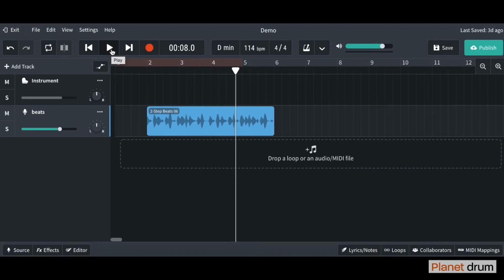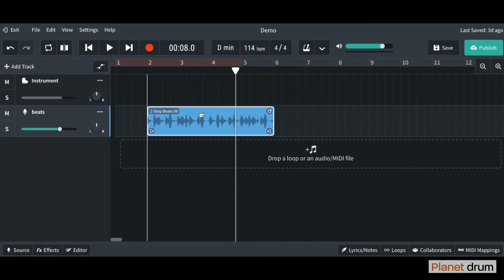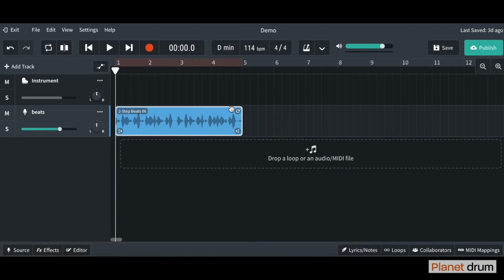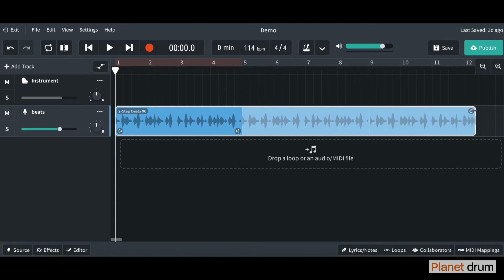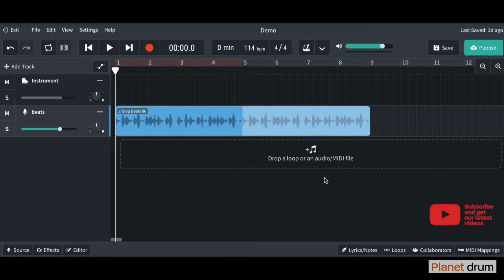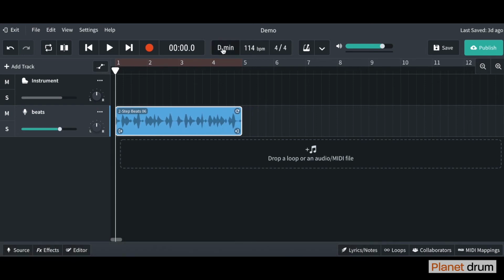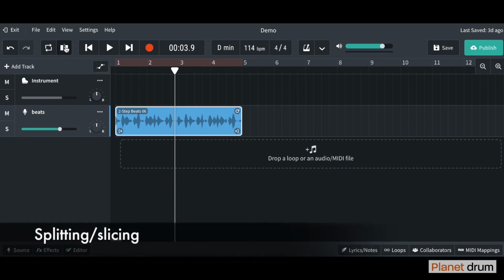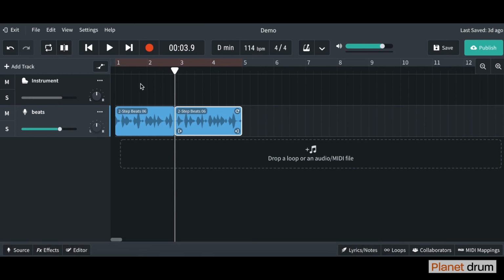HOW TO: Edit loops in BandLab (Lesson 4)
HOW TO EDIT LOOPS IN BANDLAB

This video tutorial is the fourth lesson on how to use the FREE ONLINE music production software called 'BandLab.' In this tutorial, you will learn how to use basic editing on your loops and by the end of the short course, you will have been able to put together a short track using different techniques and processes.

Let us know how you get on in the comments below!